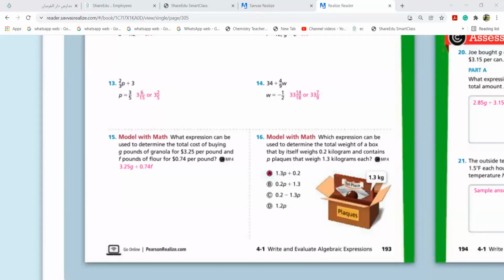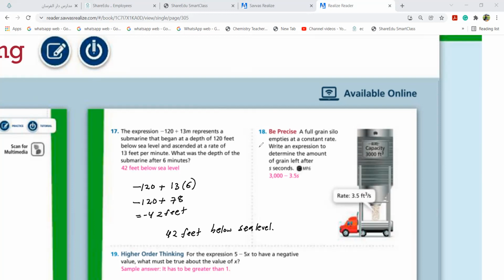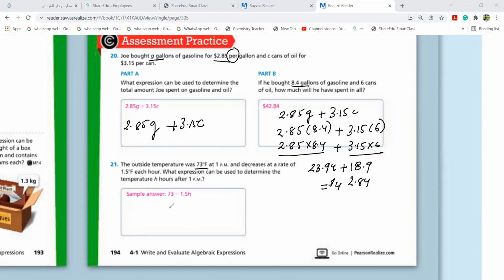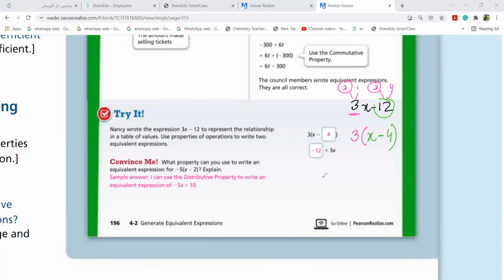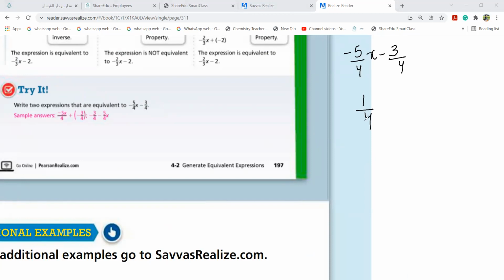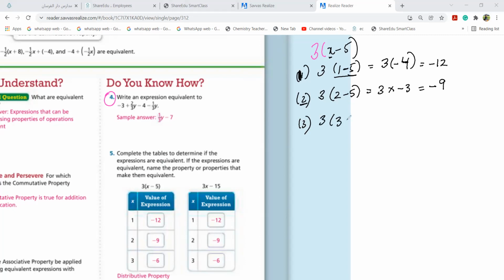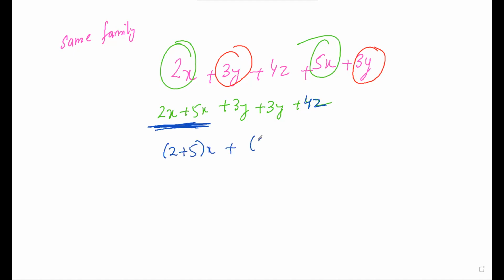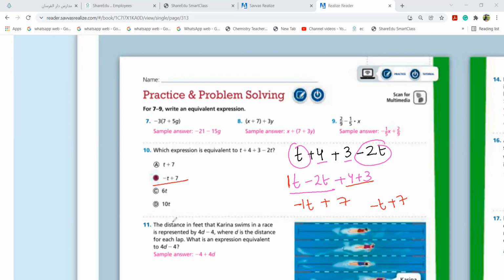Solve algebriac expression